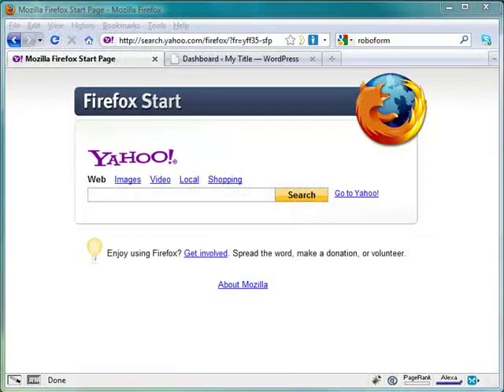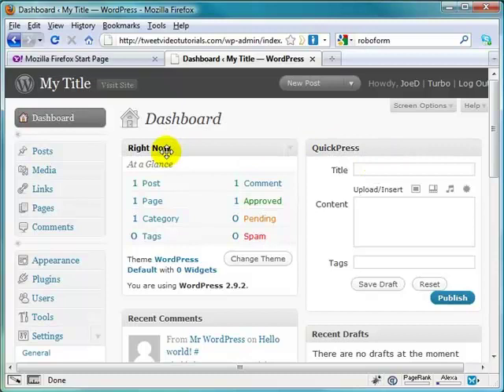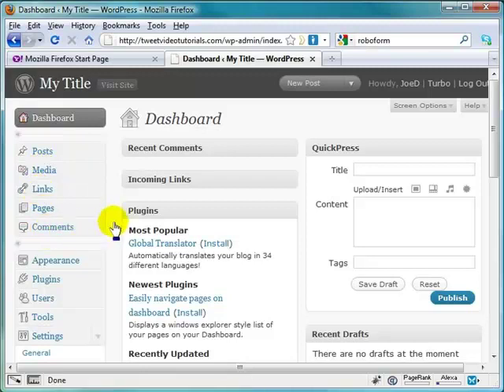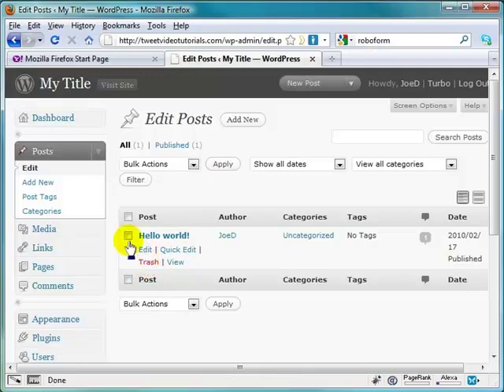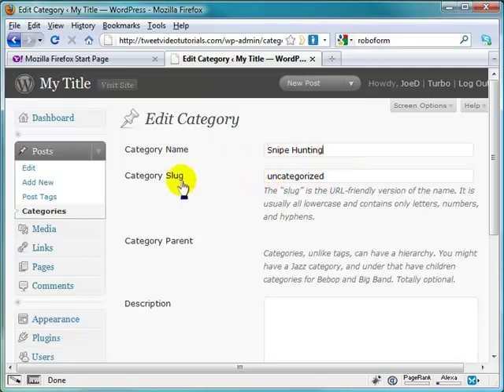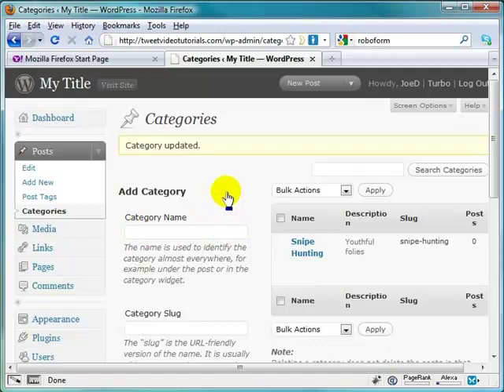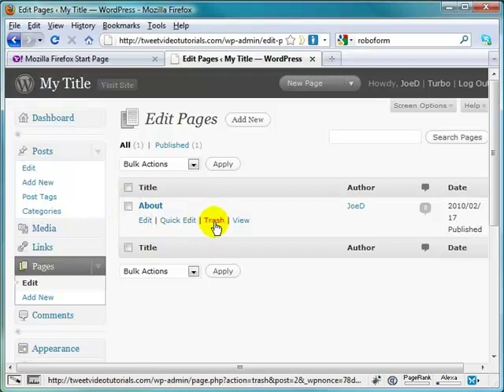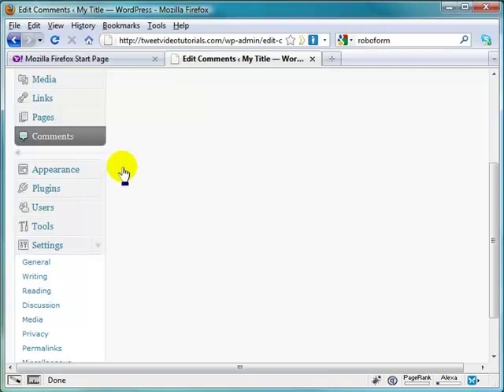WordPress Video Tutorials - Clean & Gustomize